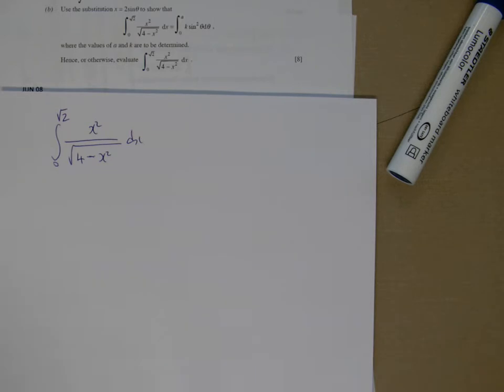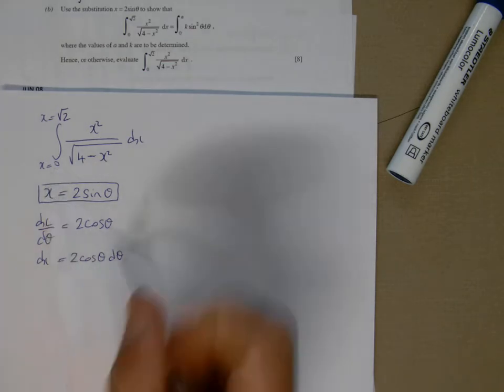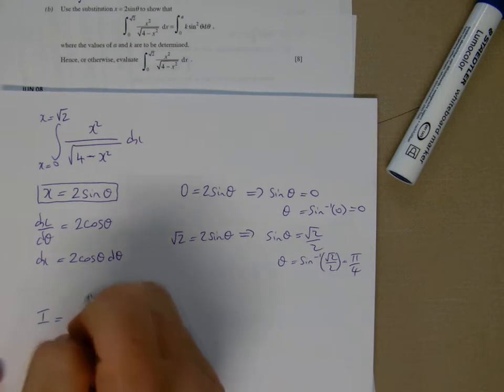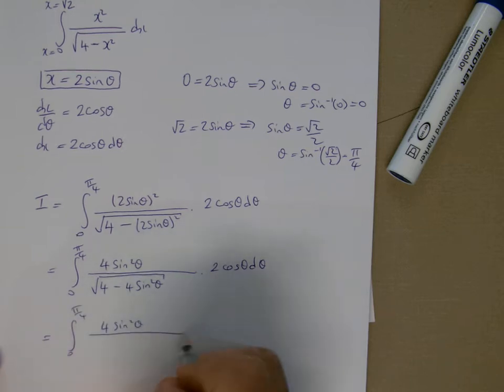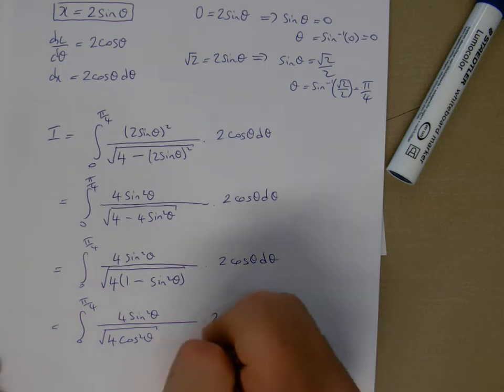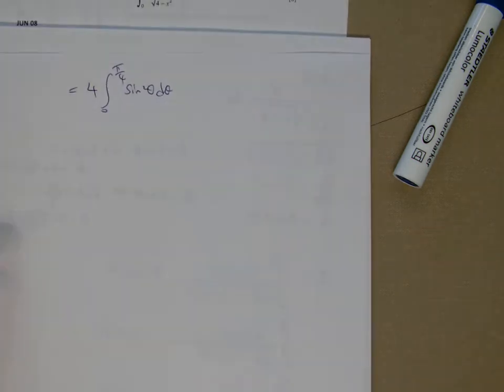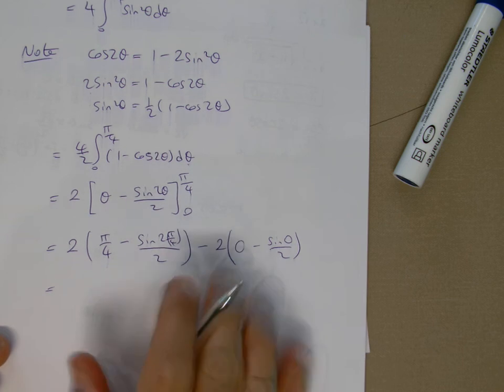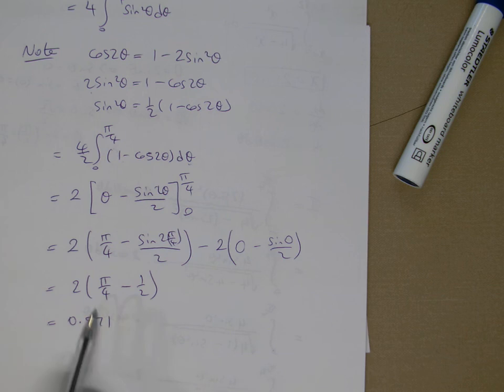INTEGRATION BY SUBSTITUTION JUNE 2007